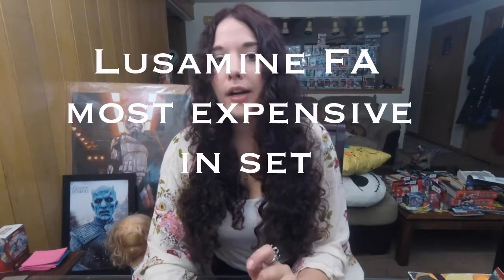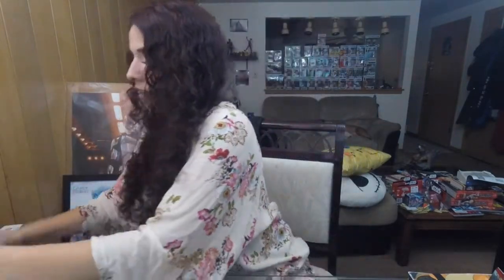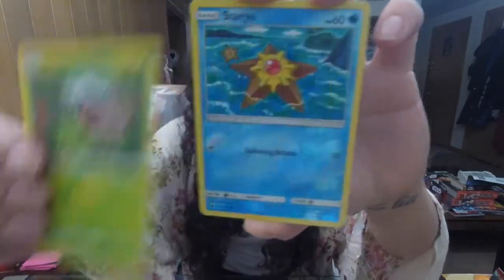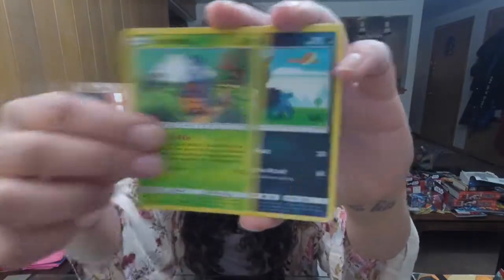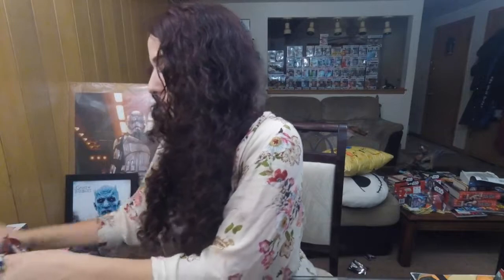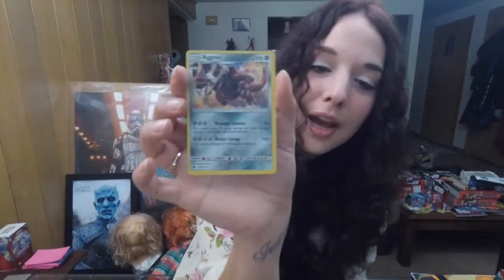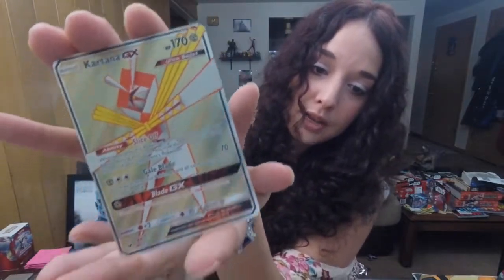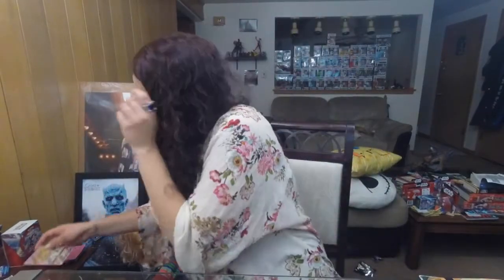POKEMON CRIMSON INVASION IS AMAZING!! BOOSTER BOX PART 2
THIS VIDEO CONTAINS PART 2 OF THE CRIMSON INVASION BOOSTER BOX WITH MORE AMAZING PULLS!

WINNERS FOR CRIMSON INVASION CODES PART 1 WILL BE ANNOUNCED IN 24 HOURS AFTER POSTING OF THIS VIDEO. IF YOU HAVE NOT SEEN THAT VIDEO AND WOULD LIKE TO ENTER THE CODES GIVEAWAY, PLEASE CHECK IT OUT AT THE LINK
HERE.

WINNERS FOR CRIMSON INVASION CODES PART 2 WILL BE ANNOUNCED IN 72 HOURS AFTER THE POSTING OF THIS VIDEO!!

PLEASE ALLOW UP TO 24 HOURS FOR CODES TO BE SENT OUT!

MAY THE PULLS BE WITH YOU
-NIKKI'S DETERMINATION